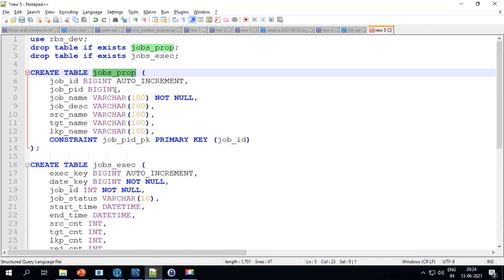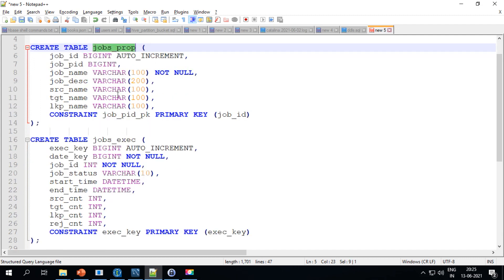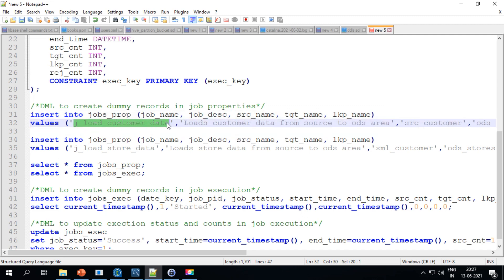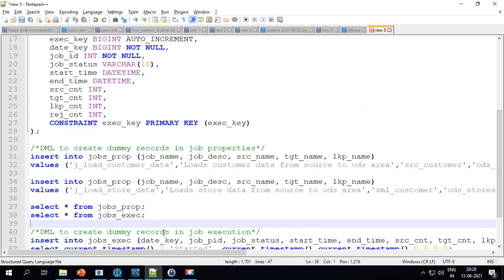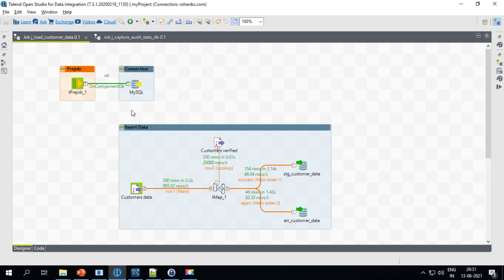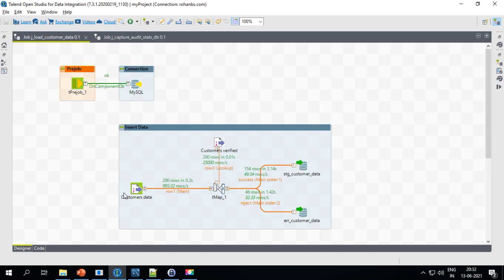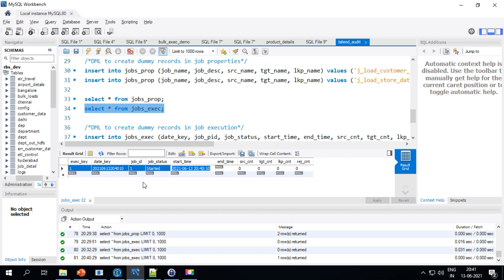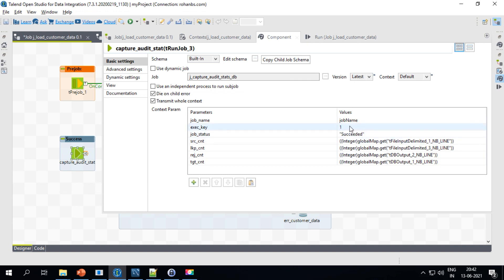🆕talend Audit Framework | Talend Job Statistics | Audit statistics and count | Must watch Video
You can find out more about talend audit framework you need to check this video.

The video is showing talend audit framework valuable information but also try to cover the following subject:
-talend job statistics
-talend audit balance check
-talend audit design

Something I noticed when I was researching details on talend audit framework was the lack of appropriate details.
talend audit framework nevertheless is an subject that I understand something about. This video for that reason should matter and of interest to you.
Follow our videos regarding talend audit framework and also various other similar